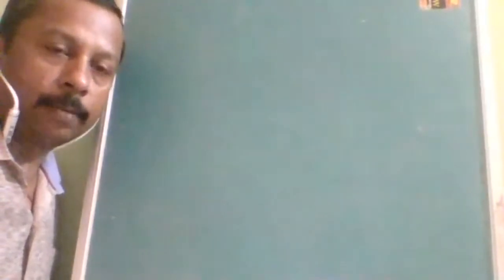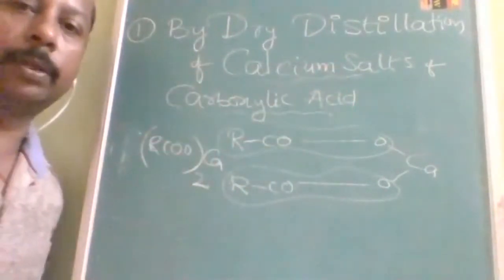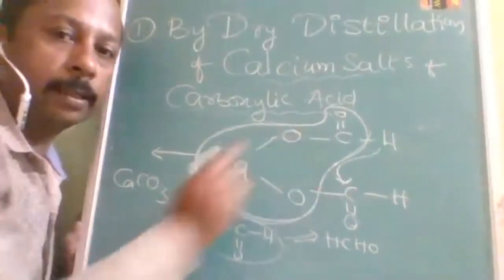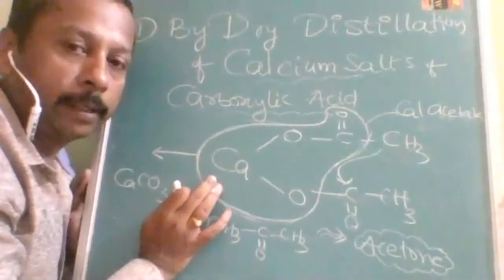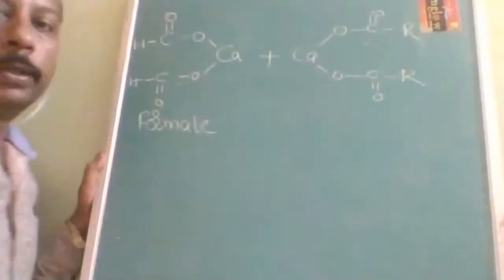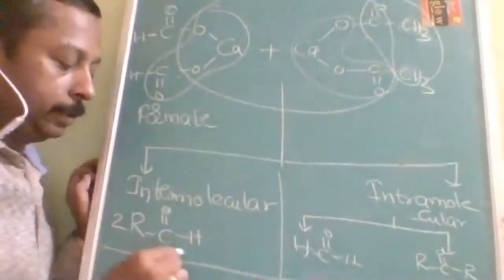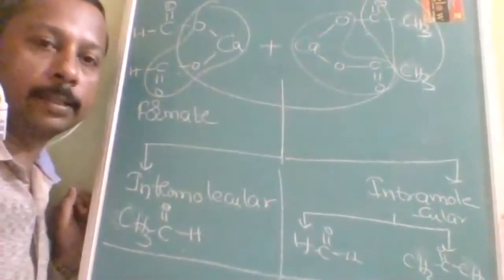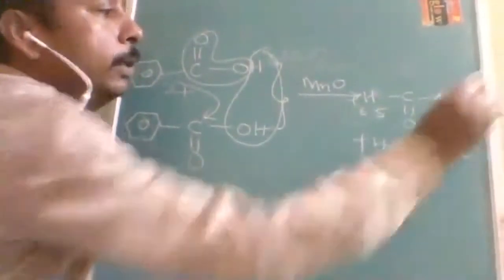ALDEHYDE and KETONE preparation L-2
ALDEHYDE and KETONE preparation from Carboxylic acids